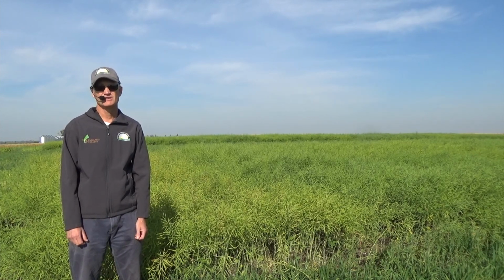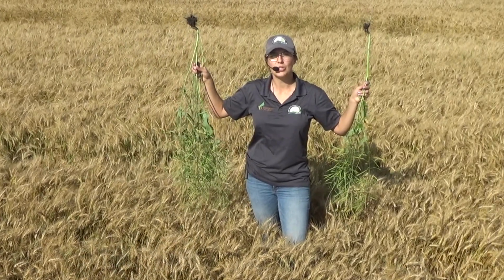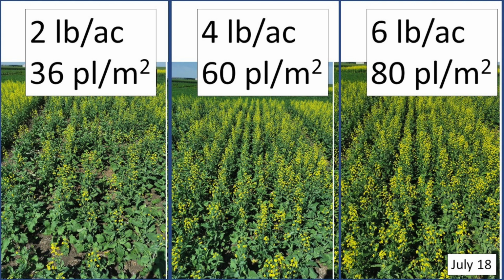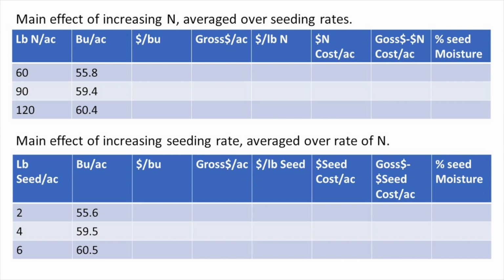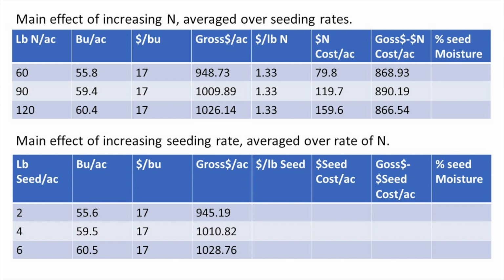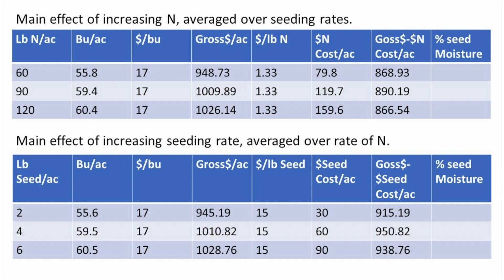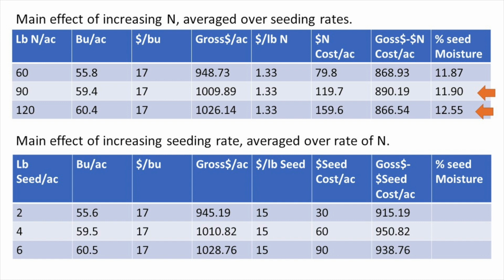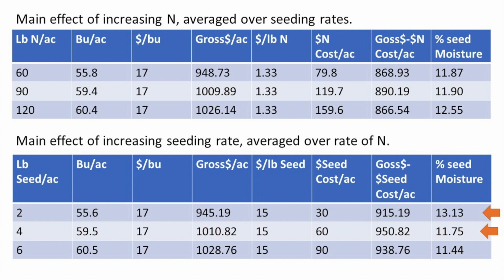Effect of Seeding Rate and N Rate on Late Seeded Canola 2022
Agronomist Heather Sorestad and Mike Hall from the East Central Research Foundation and Parkland College discuss the Effect of Seeding and Nitrogen Rate on Late Seeded Canola.